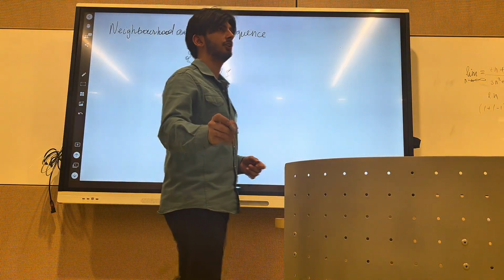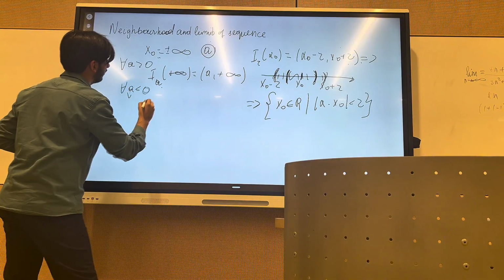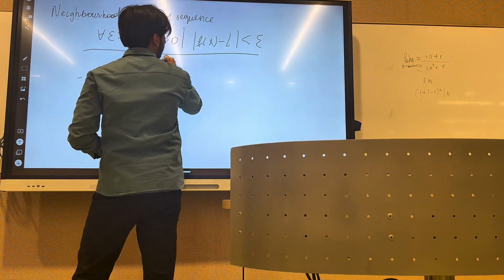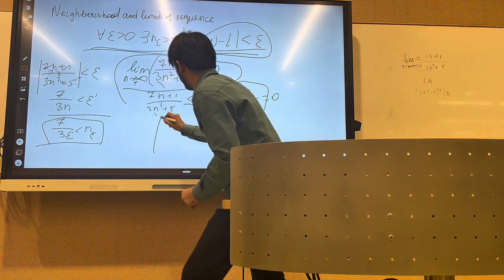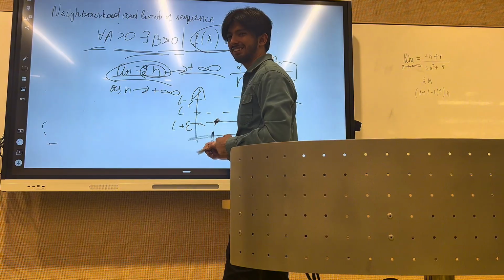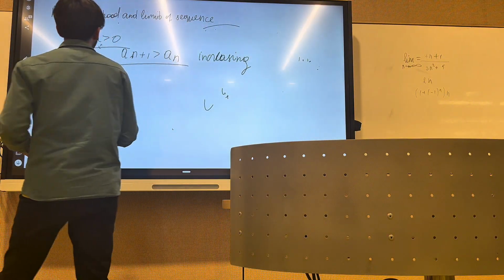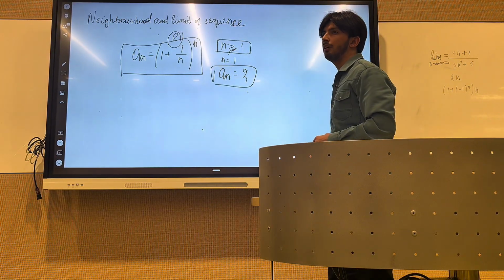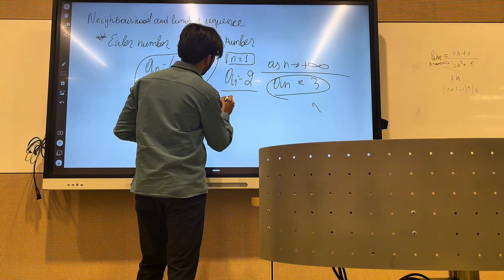Neighborhood and Limit of Sequences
"The limit of a sequence is the value the numbers get closer and closer to as the sequence goes on. Even if it never actually reaches it, it keeps approaching!"